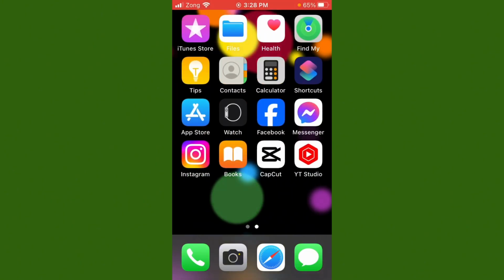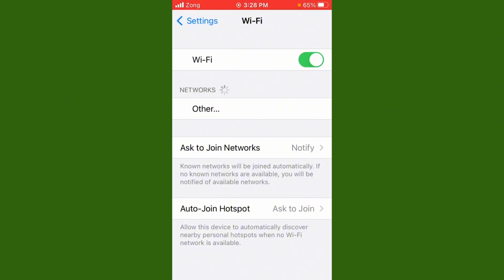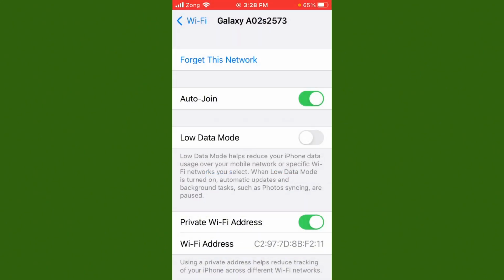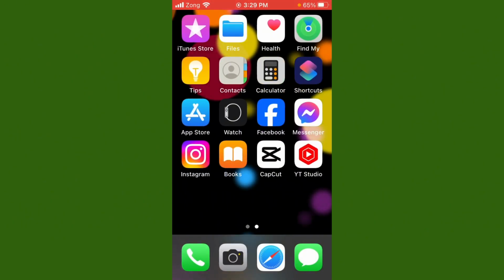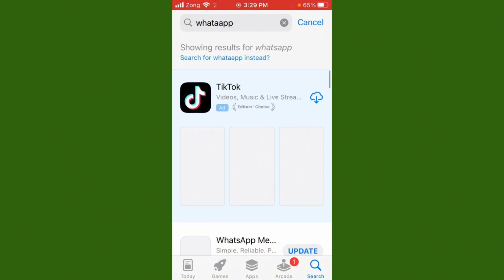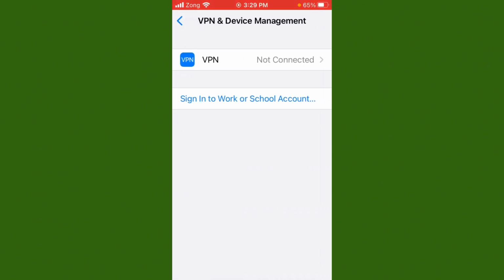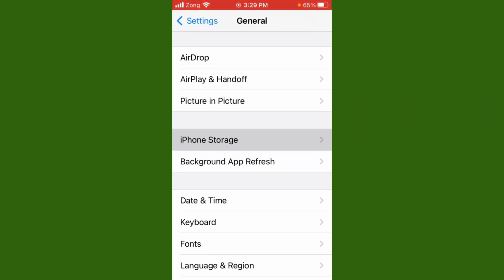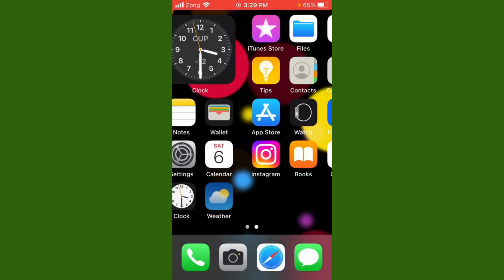How to fix WhatsApp "Couldn't download image" error in iPhone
Wellcome friends in today's tutorial I will tell you if you are trying to download image on WhatsApp in iPhone in and facing the issue that "Couldn't download image" try again. If the problem keeps happening, try turning off Wi- Fi or VPN, or connecting to a different Wi-Fi network then I will help you how can you fix this problem if after watching my video your problem will be fixed so subscribe my channel and hit on bell icon thanks!